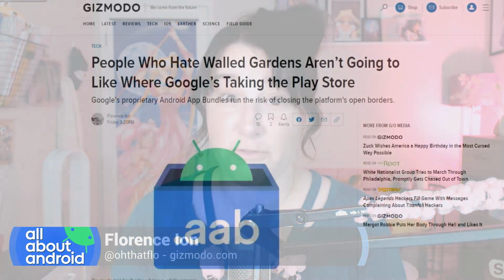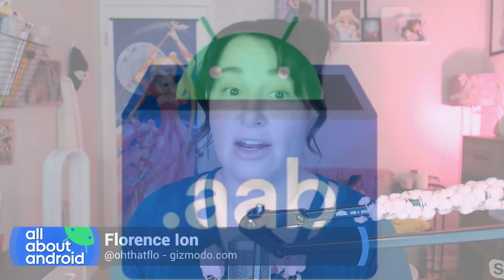App Bundles Oust APKs in the Play Store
On All About Android, Jason Howell, Florence Ion, and Matteo Doni from Tech Travel Geeks talk about Google's announcement that it will require developers to use App Bundles for app distribution via the Play Store in August and what that means for the once open platform.

Hosts: Jason Howell, Florence Ion
Guest: Matteo Doni